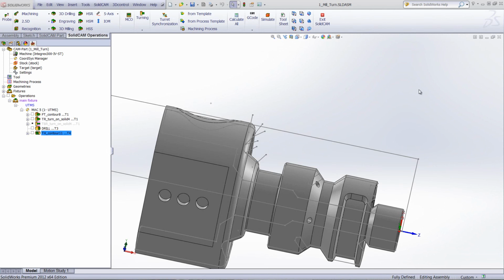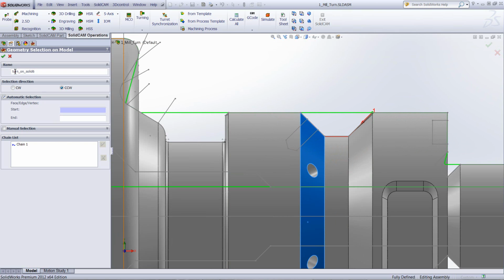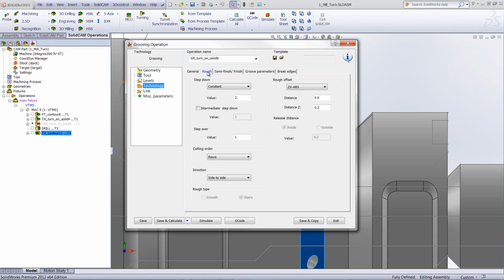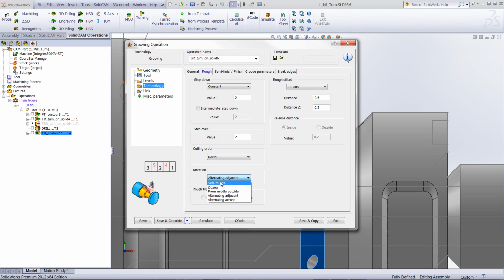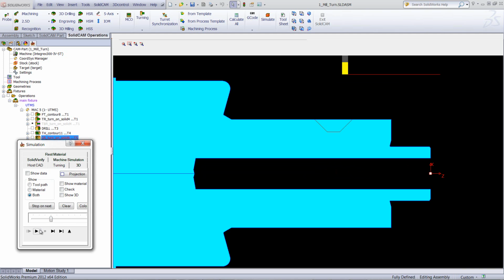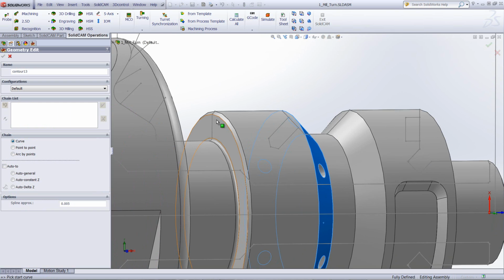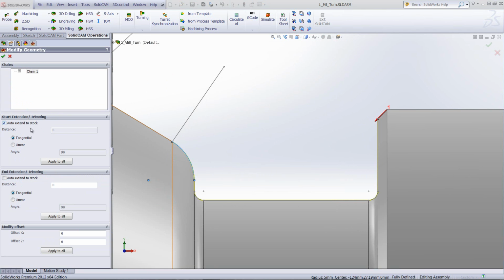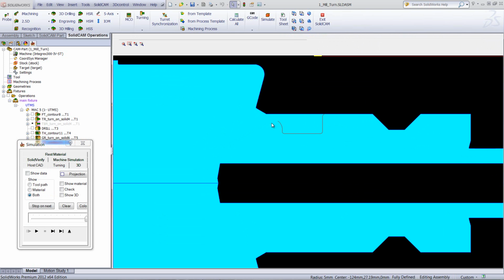Grooving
What's new in SolidCAM 2012